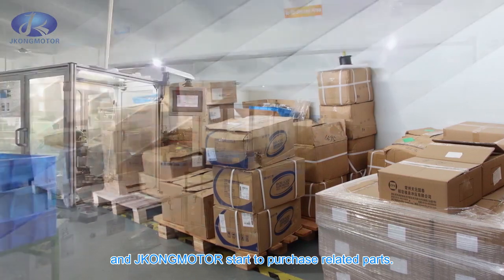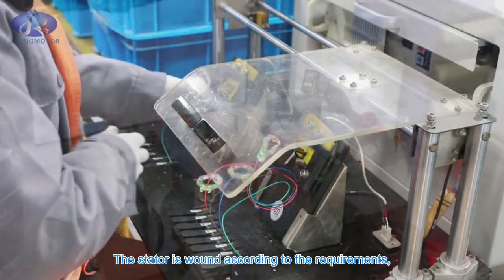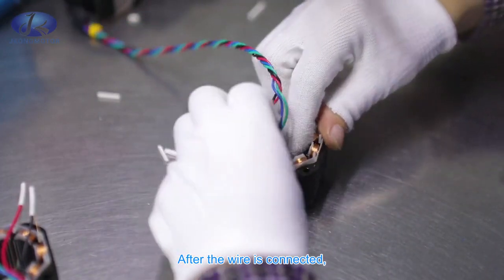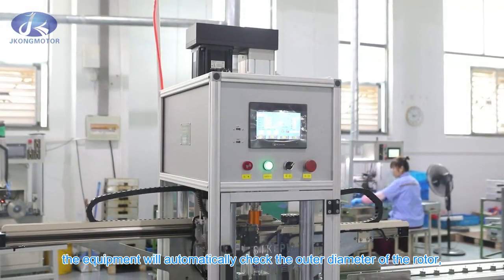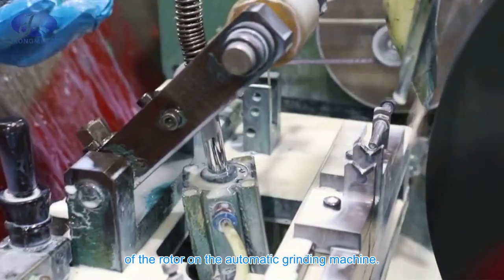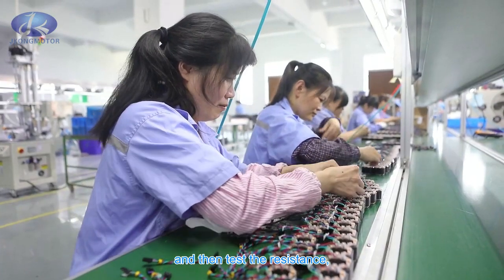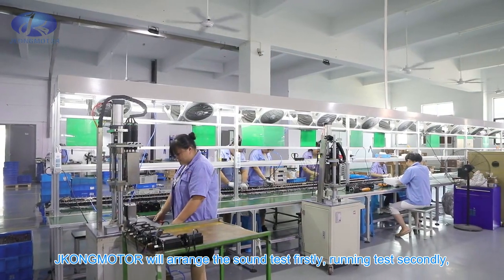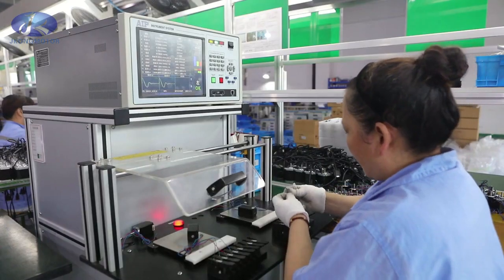The Motor Production Process of Best Stepper Motors & Brushless Motor Manufacturers | Jkongmotor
The detailed production process is shown in the video.

Changzhou Jkongmotor Co., Ltd was a high technology industry zone in changzhou, china. Our products used in many kinds of machines, such as 3d printer CNC machine, medical equipment, weaving printing equipments and so on. JKONGMOTOR warmly welcome 'OEM' & 'ODM' cooperations and other companies to establish long-term cooperation with us.

Changzhou JKongmotor Co., Ltd. was founded in 2011,is a professional high-tech manufacturer of stepper motors and brushless motors.Now 80 employees, workshop area of 6,000 square meters.

The company is equipped with 5 automatic assembly lines and 6,000 various motors are produced daily.Our Company offers three major series of products: Hybrid Stepper motors, Brushless Dc motor and Dc Brush motor. We are always continues develop new type models.